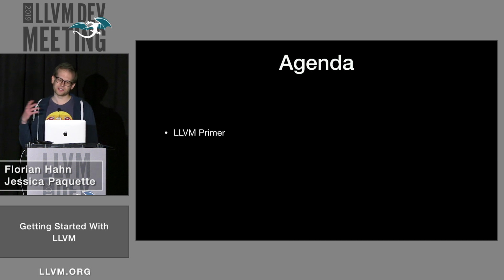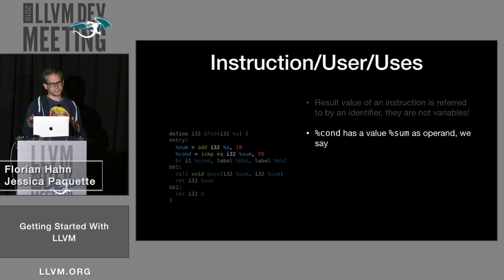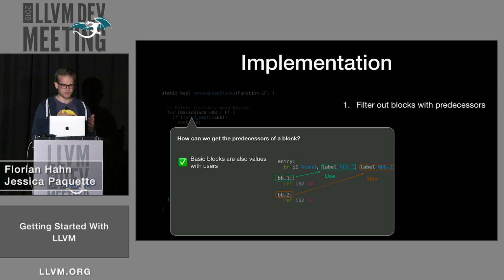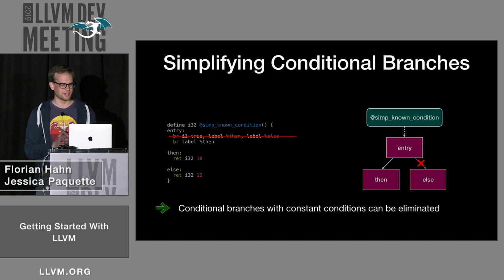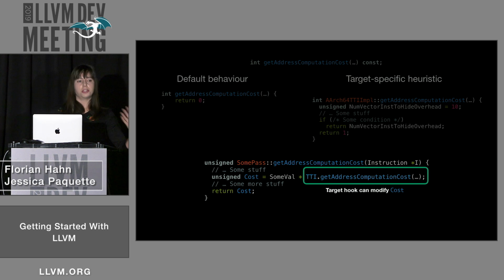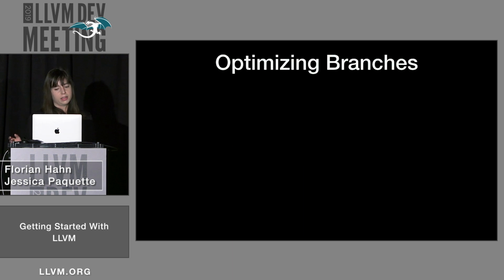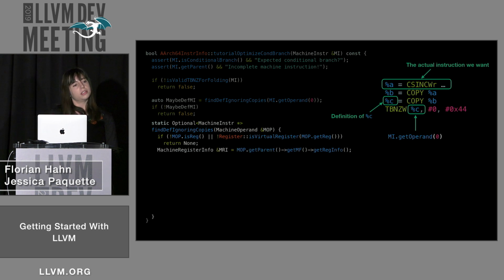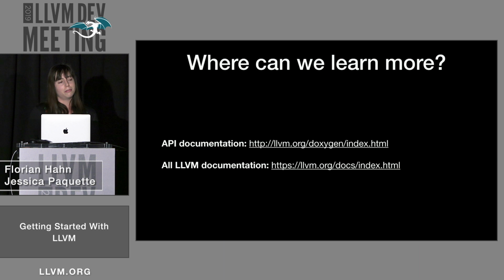2019 LLVM Developers’ Meeting: J. Paquette & F. Hahn “Getting Started With LLVM: Basics”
Getting Started With LLVM: Basics  - Jessica Paquette, Florian Hahn

Slides:
This tutorial serves as a tour of LLVM, geared towards beginners interested in implementing LLVM passes. Both LLVM middle-end (IR) and back-end (MIR) passes are covered. At the end of this tutorial, newcomers will be armed with the tools necessary to create their own passes, and improve upon existing passes.

A brief, high-level explanation of LLVMâ€™s pass-based architecture.
An explanation of analysis and tranformation passes, and how they interact.
Examples of important analysis passes, such as Dominator Trees and Target Transform Information.
An introduction to fundamental data structures and APIs for LLVM pass development.
A sample project which ties together the tutorial material, for use as a reference.